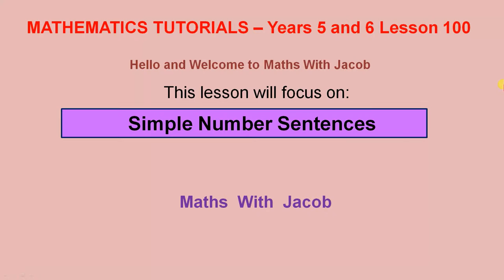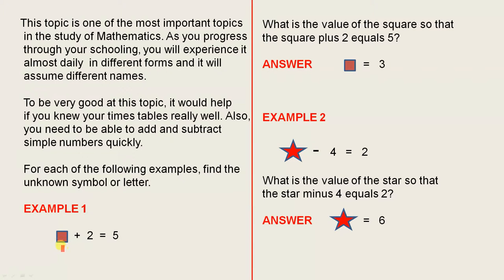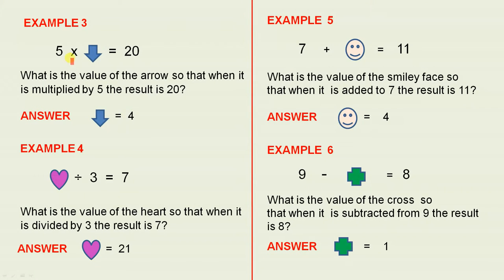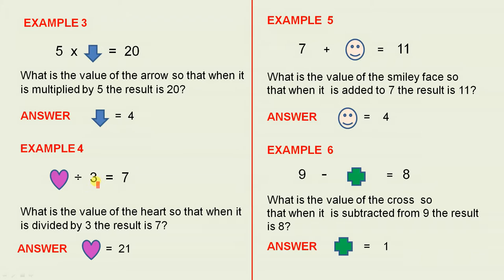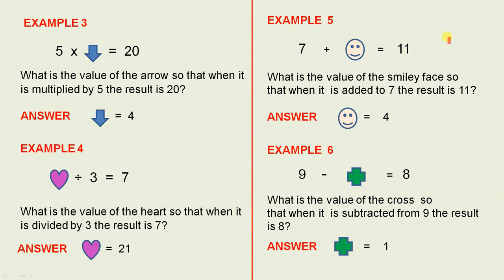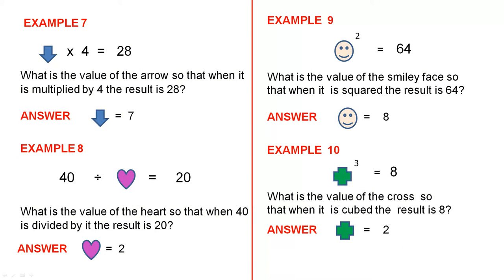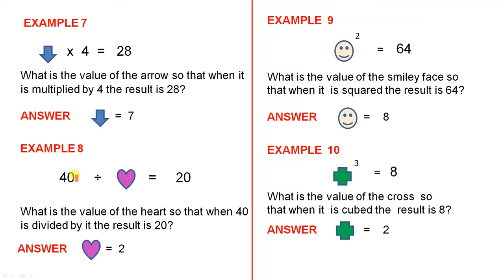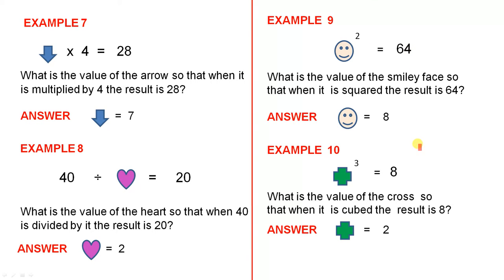Simple Number Sentences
This video shows how to solve simple number sentences with symbols and letters.